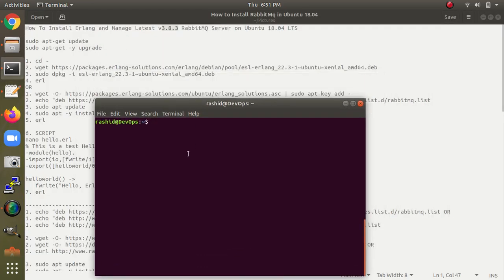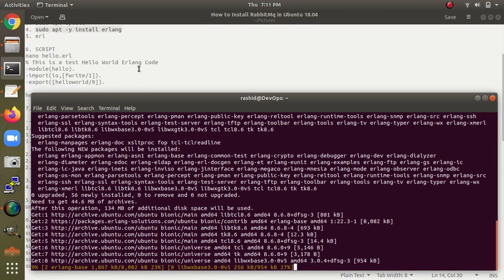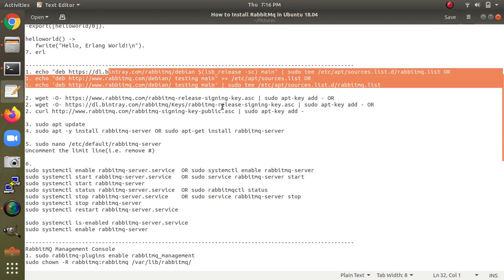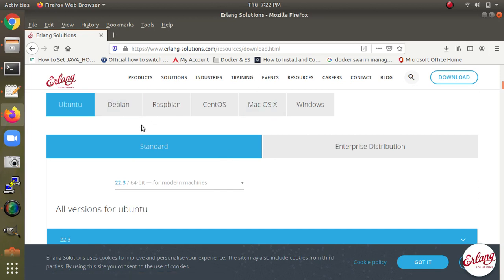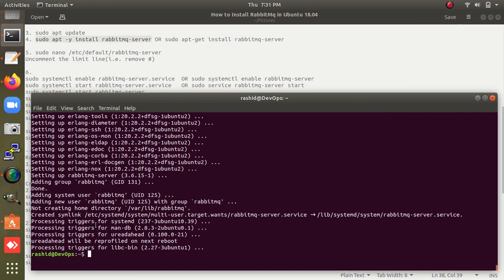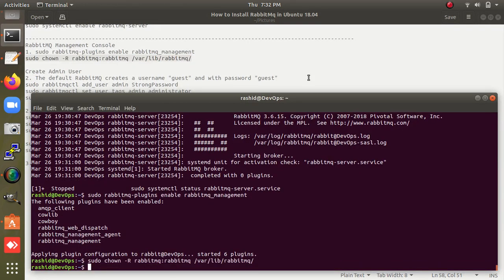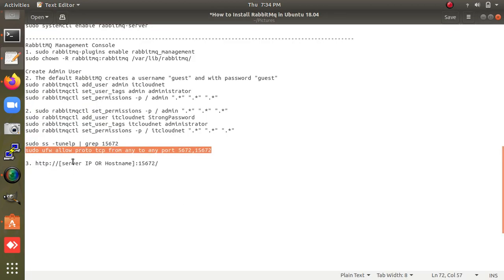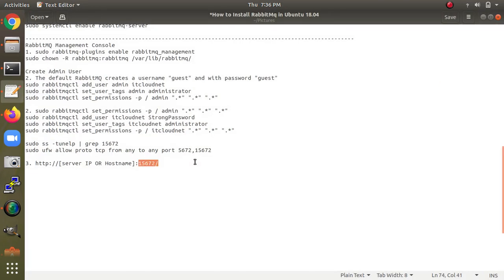How To Install and Manage Latest v3.8.3 RabbitMQ Server and Erlang on Ubuntu 18.04 LTS, Debian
How To Install Latest v3.8.3 RabbitMQ Server on Ubuntu 18.04 LTS

How To Install and Manage RabbitMQ Server on Ubuntu 18.04
RabbitMQ Server Installing on Debian and Ubuntu

Ubuntu Software Centre Install Below Two
1. Erlang/OTP and
2. esl-erlang